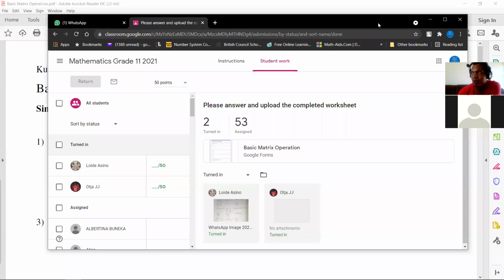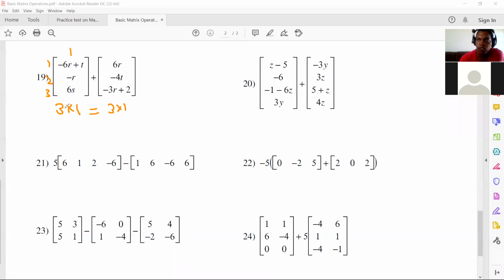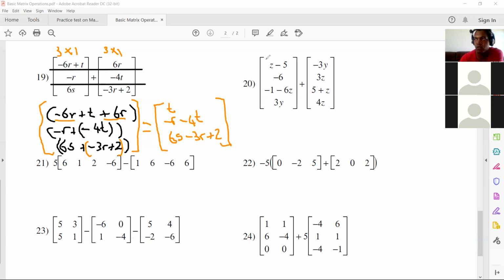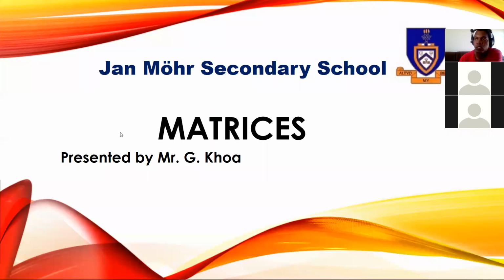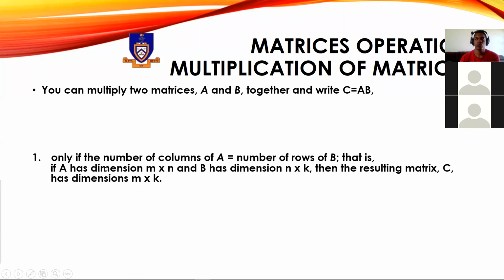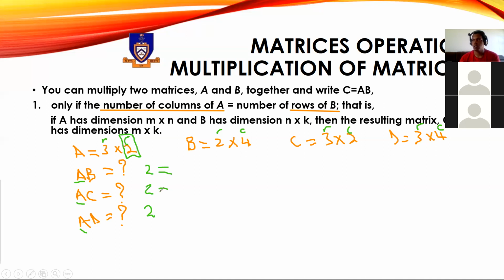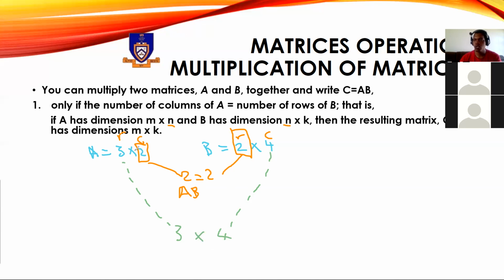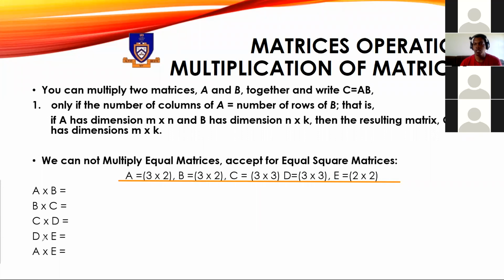Addition and Subtraction Matrix correction and Intro to Multiplication